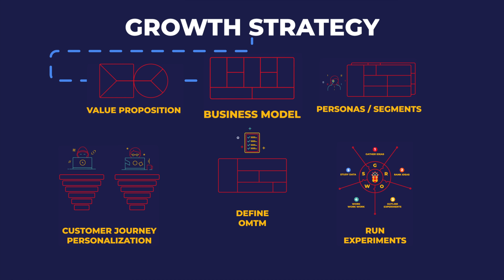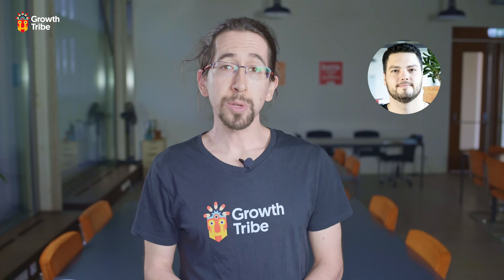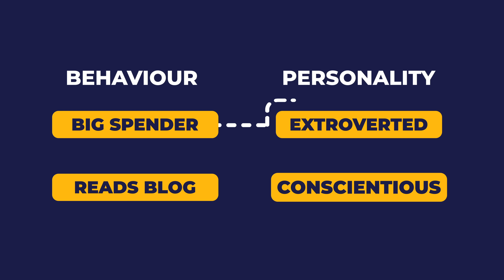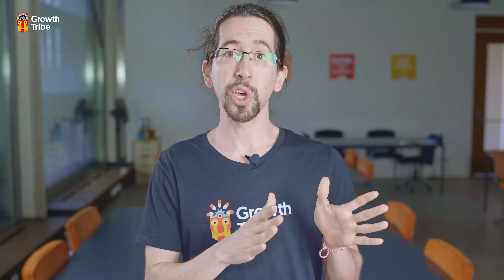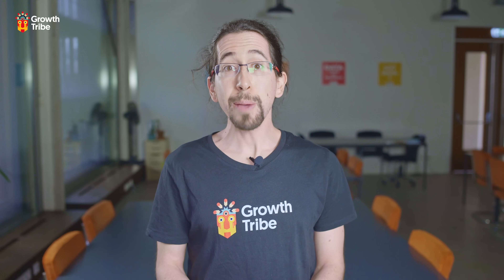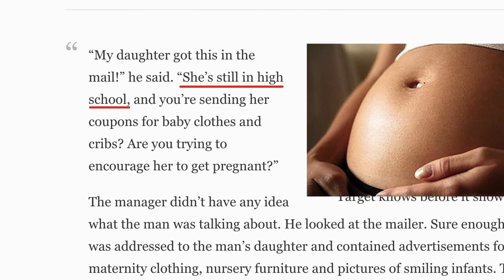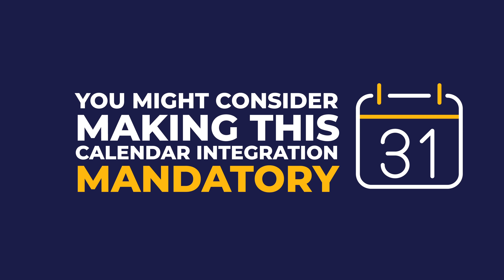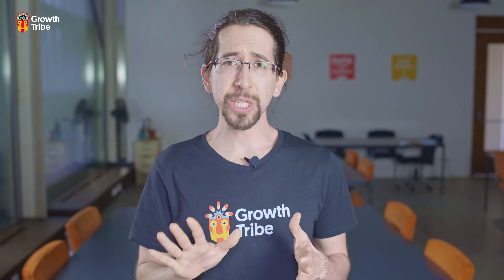AI Powered Growth Hacking | An Unfair Advantage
Looking for an unfair advantage to give you the edge over your competitors? This is where AI-Powered Growth Hacking comes in.

By embracing Natural Language Processing, artificial intelligence, predictive analytics and AI-generated personas, you can use the power of AI to build a growth strategy that knocks your competitor's out of the park. Growth hacking itself isn't a new concept, but by using machine learning you can make yours even better.

Juan will take you through some of the best growth hacking applications for AI that he's seen! Know any other examples? Don't forget to let us know!